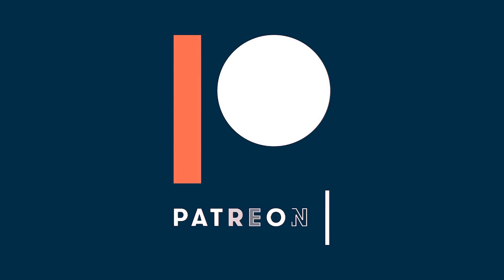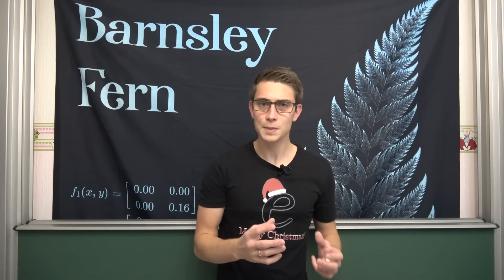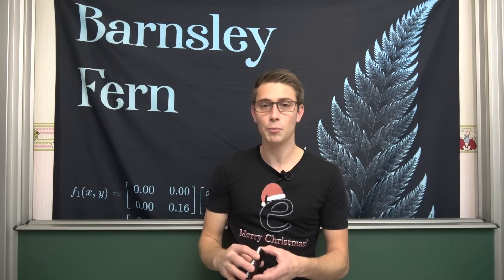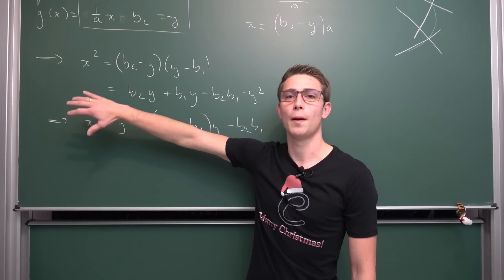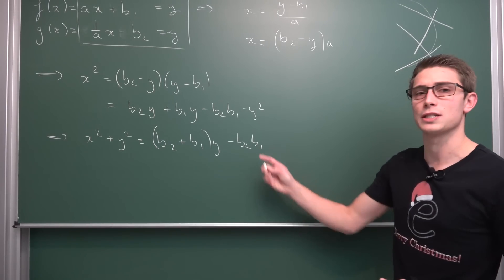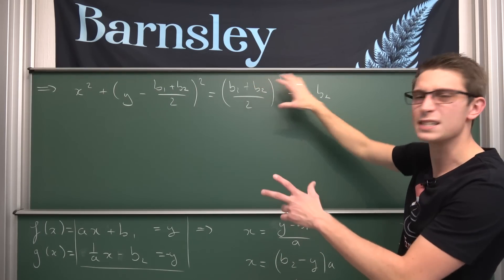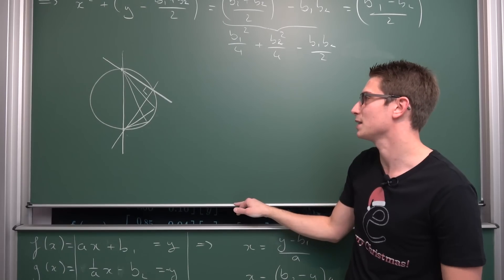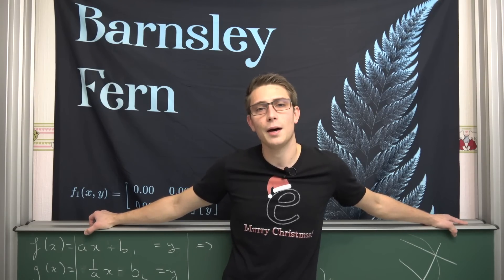The Interesting Secret Behavior of Perpendicular Linear Functions...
Today we be investigating the surprising analytic number theoretical behavior of Orthogonal linear functions. We explore a parametric equation that yields a circle as the geometric figure being traced out by the 2 intersecting linear bois. All of this seems liek a great way to prove Thale's Theorem, who knows...
Enjoy! =D

Wanna send me some stuff? lel:

06731 Bitterfeld-Wolfen
Saxony-Anhalt
Germany